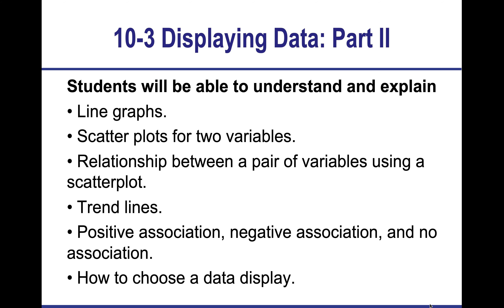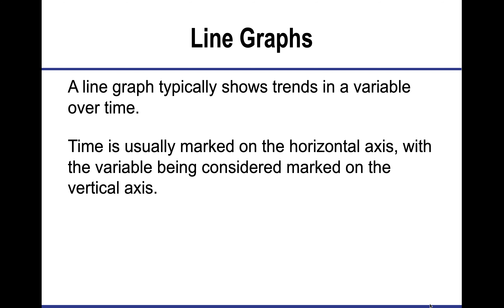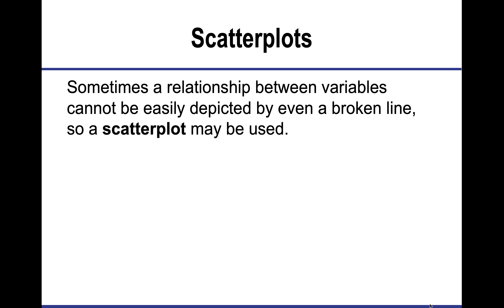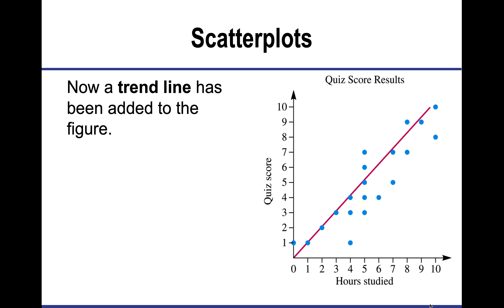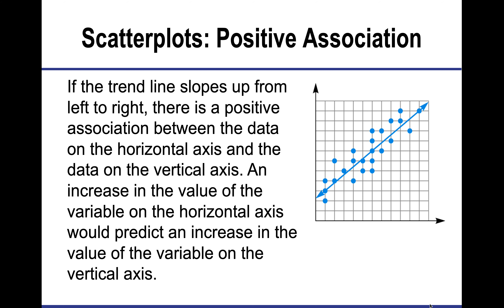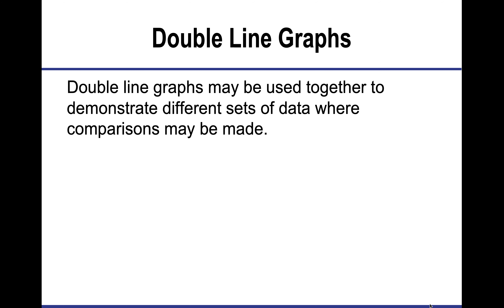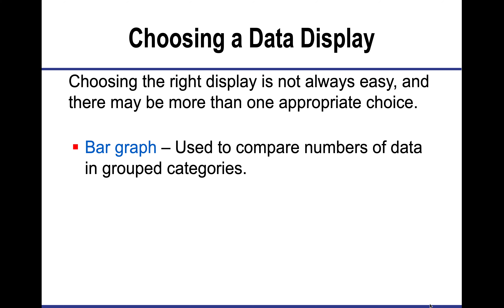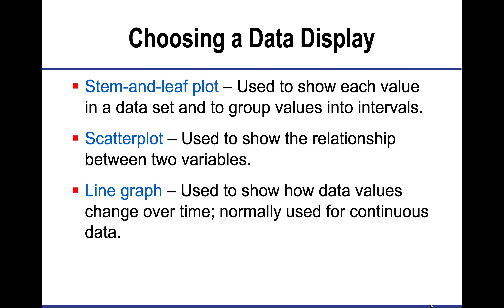GCU 151 Ch 10 Part 3